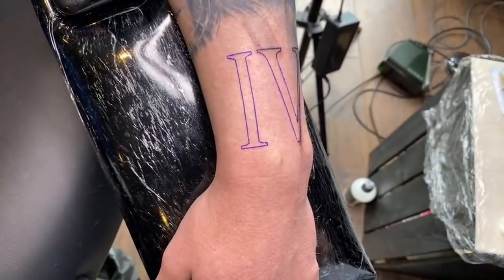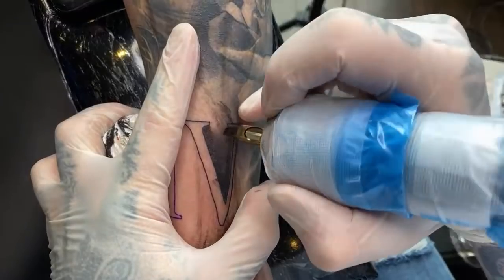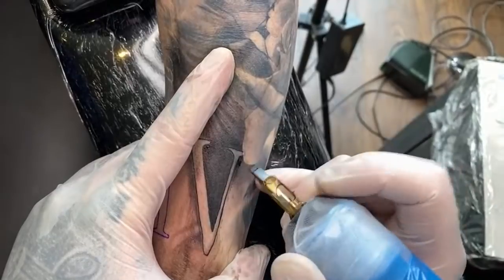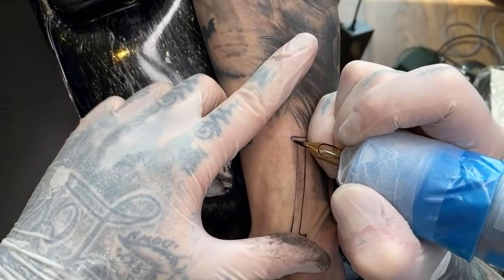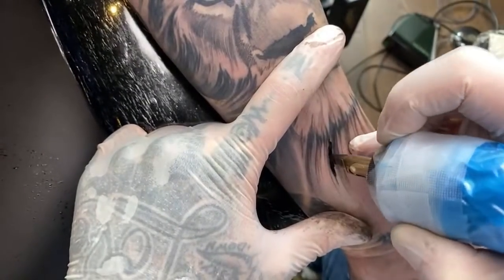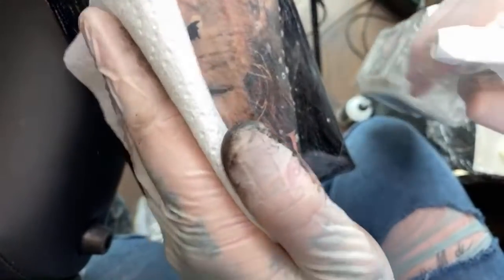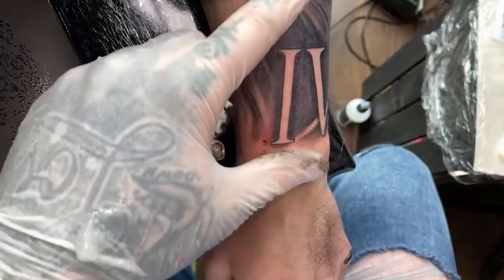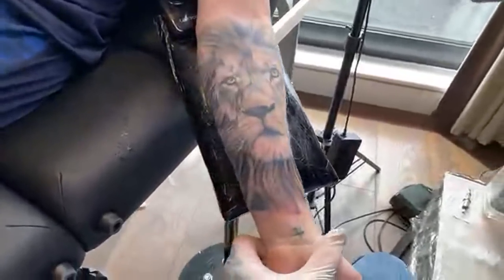LIVE TATTOO: FKIRONS - Exo (First Impressions)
Hey Artists! Today I received my Fkirons Exo and thought I’d upload this live stream first impressions for you! Hope you enjoy! I still have spaces for live seminars!